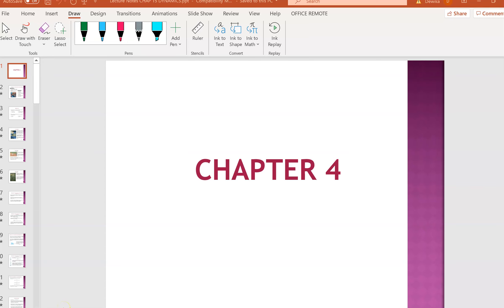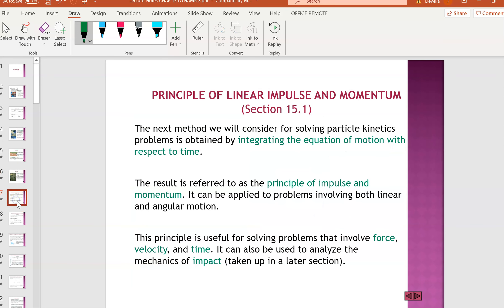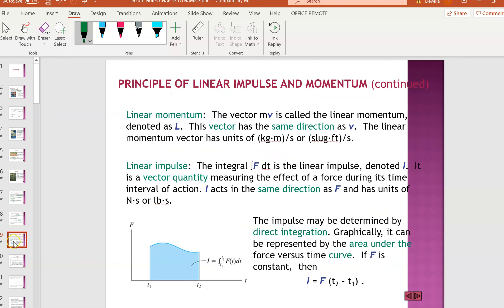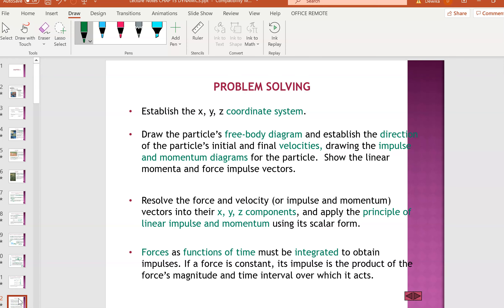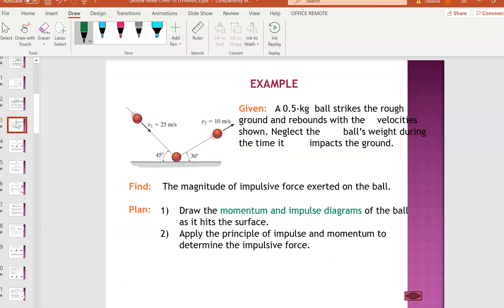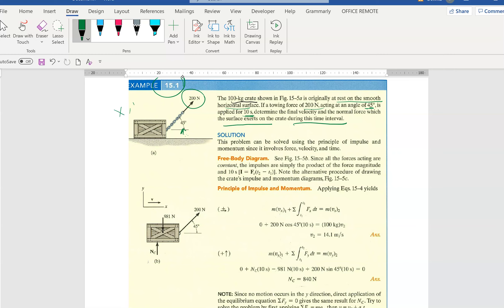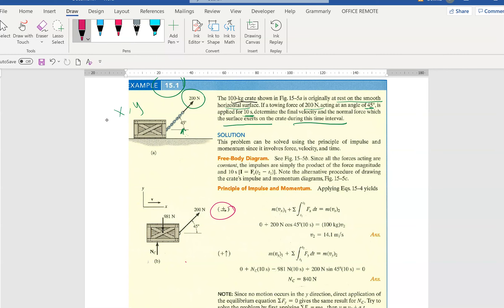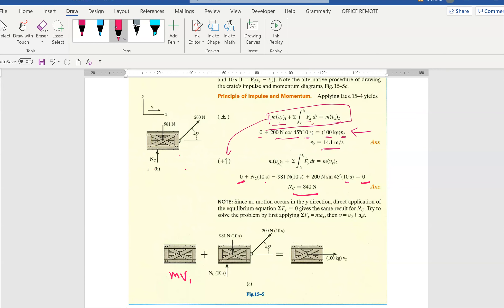Dynamics Chap 4 (1 of 3)